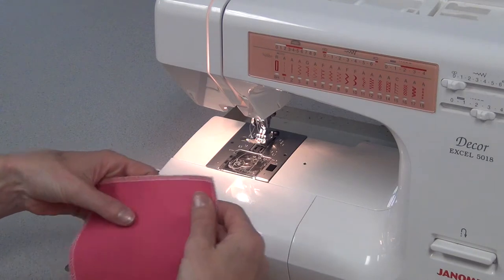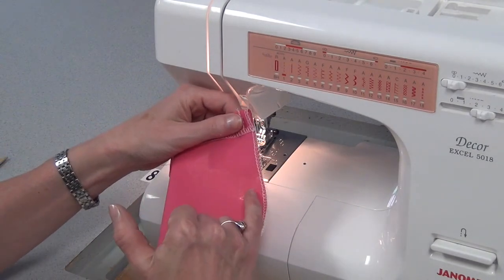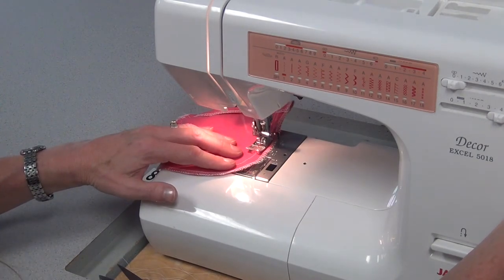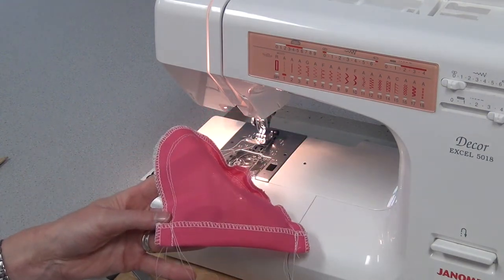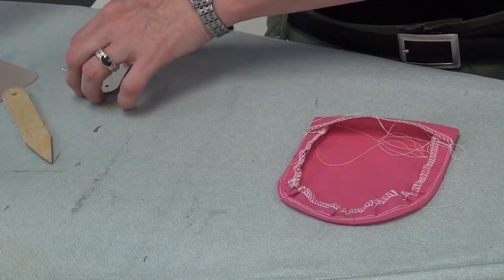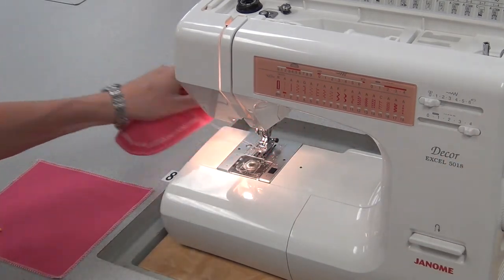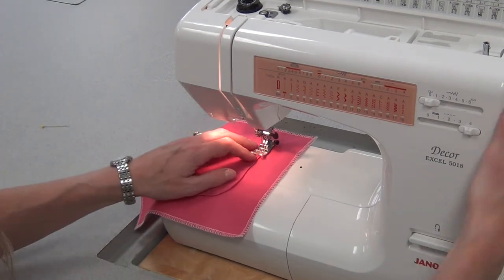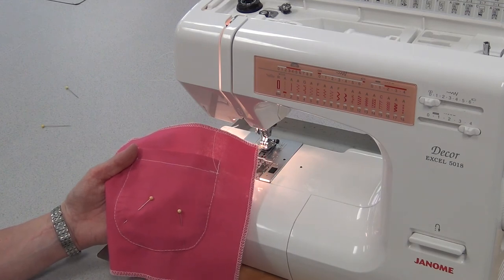Rounded Pocket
This video shows how to sew a rounded pocket.